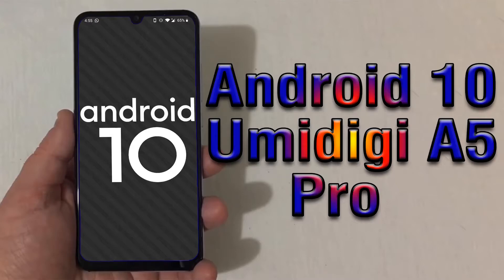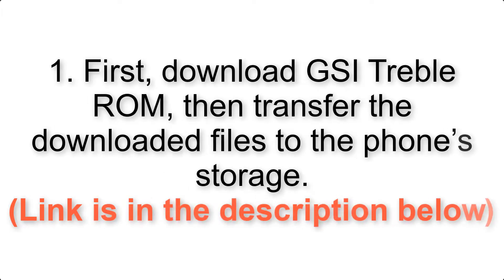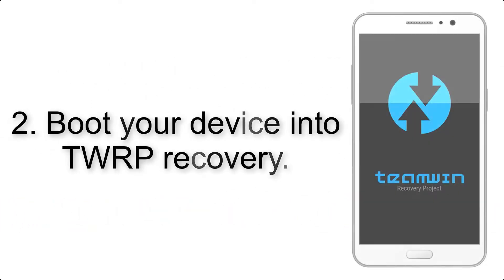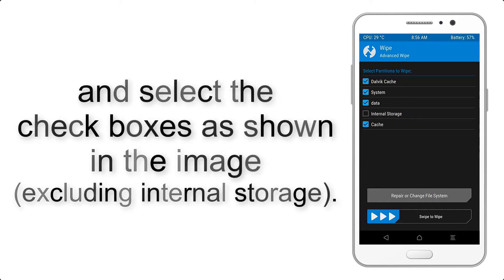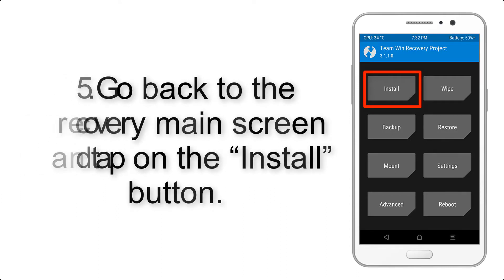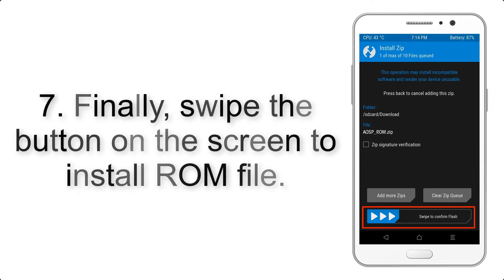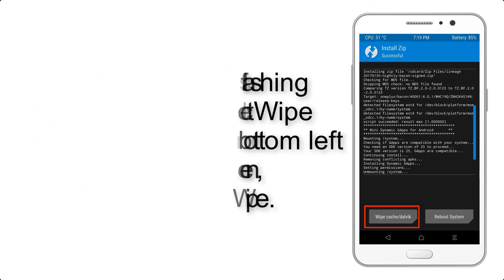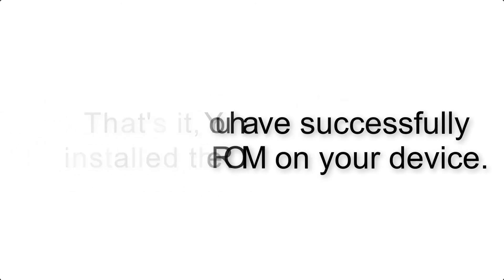Install Android 10 on Umidigi A5 Pro (AOSP GSI Treble ROM) - How to Guide!